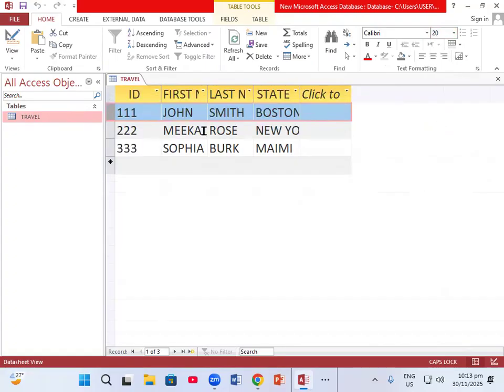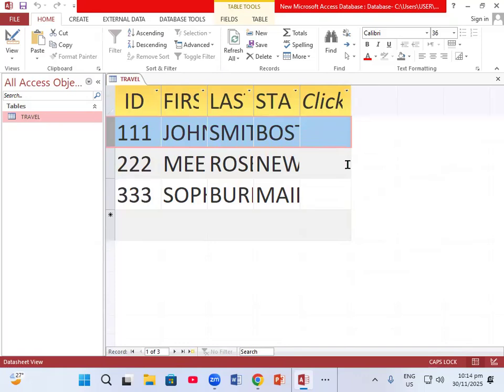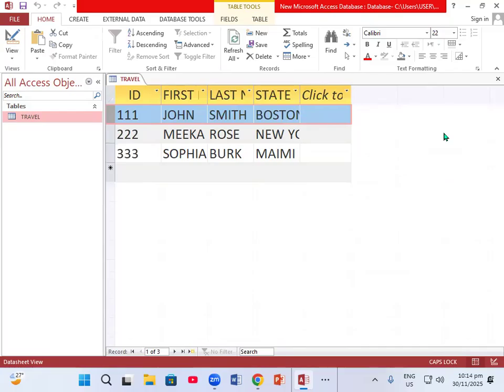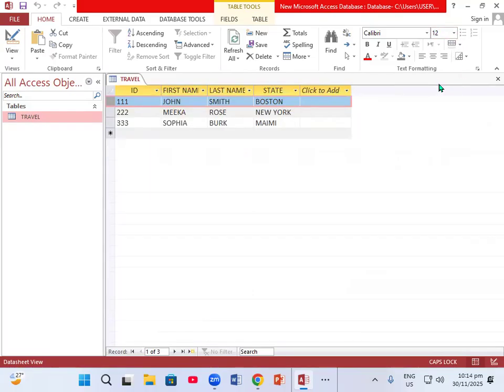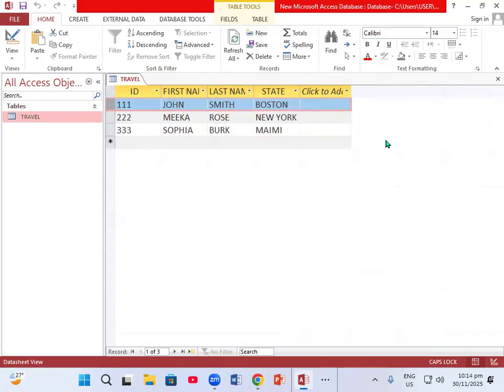HOW TO CHANGE FONT SIZE IN DATABASE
Microsoft Access
For query design and SQL view fonts:
In the dialog box, select Object Designers (or the Tables/Queries tab in older versions).
Under the Query design font group, select the desired Font and Size.
Click OK. You will have to close and reopen any open queries to see the change.